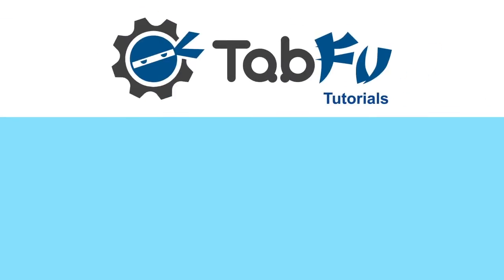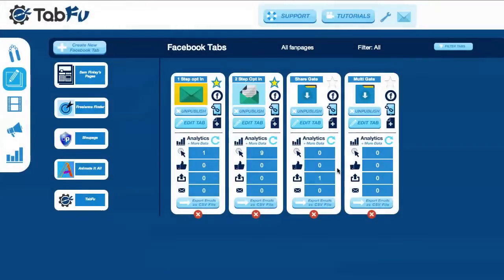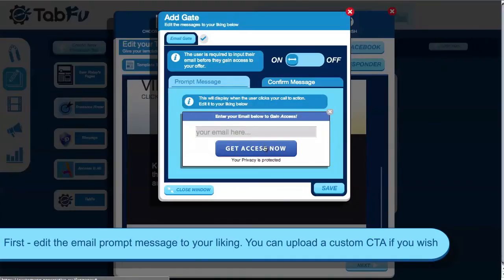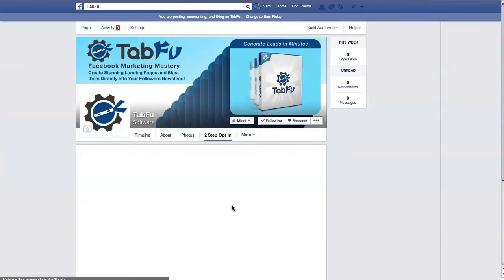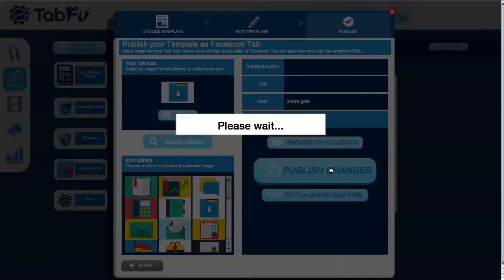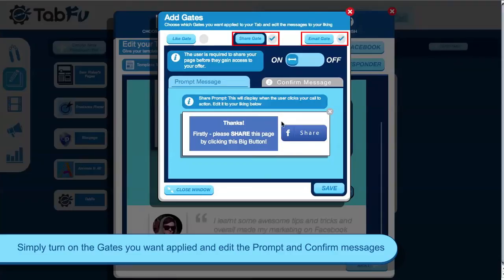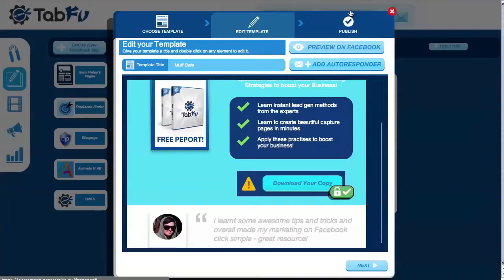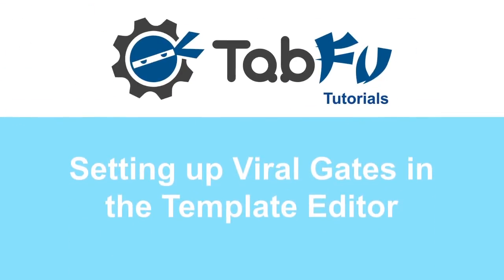Viral Gates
In this tutorial we show you how to setup Share, Email and Multi Gates for your Tabs in the Template Editor. Tabfu is a Powerful SaaS Facebook Marketing platform for your online business.